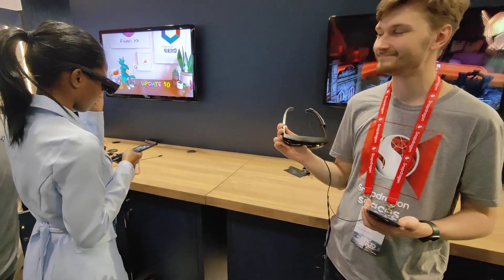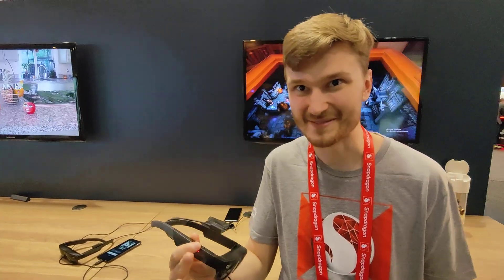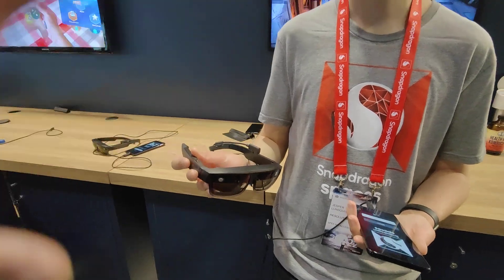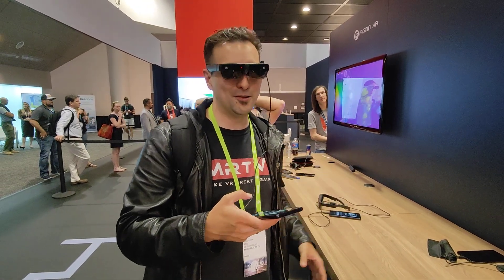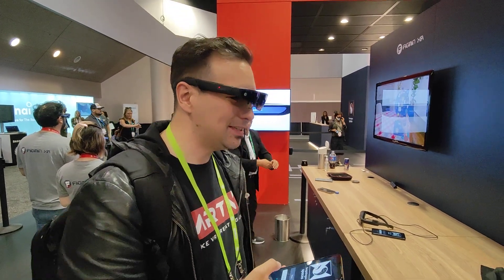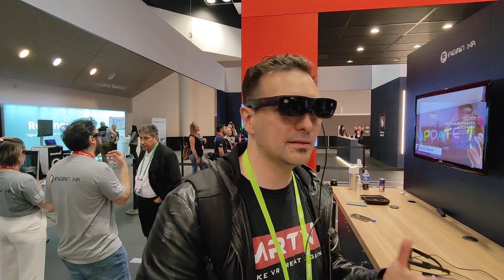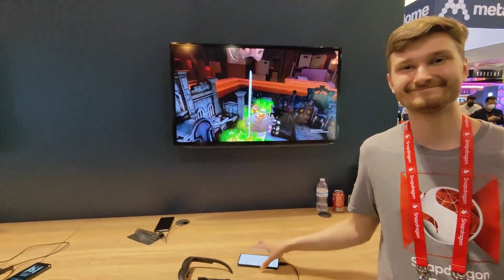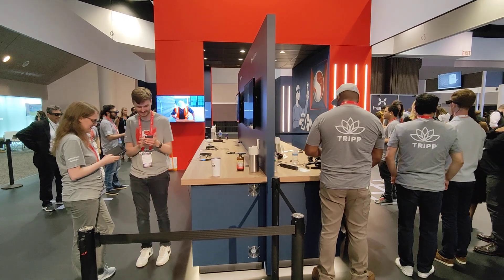AWE 22 - Demeo in AR! With Snapdragon Spaces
At AWE 22, Qualcomm showed off their Snapdragon Spaces platform. Once company that directly jumped on and tried it out was Resolution Games, porting their VR hit Demeo to AR! In this video I am testing it out!